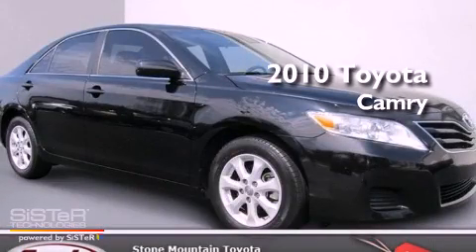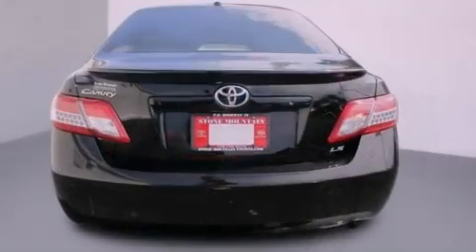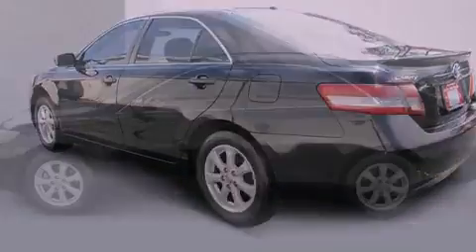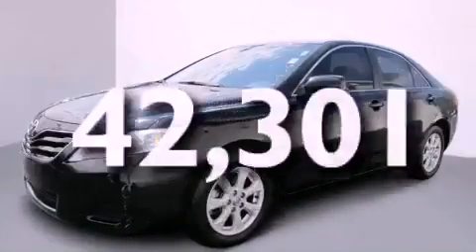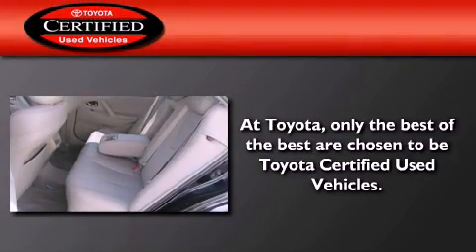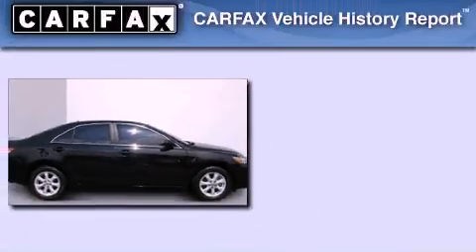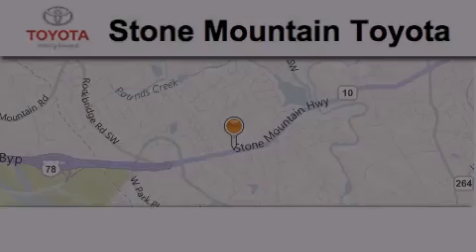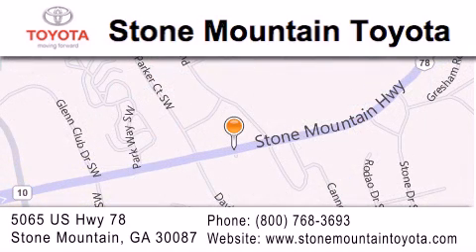2010 Toyota Camry Lilburn GA 30047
Year : 2010
 Make : Toyota
 Model : Camry
 Engine : 2.5L I-4 cyl
 Trans . : Automatic
 Exterior : Black
 Miles : 42,301
 Interior : Ash Cloth
 Stock : PAU110085